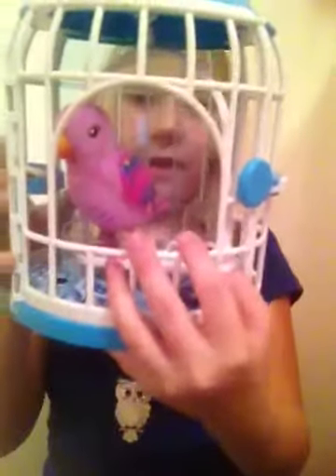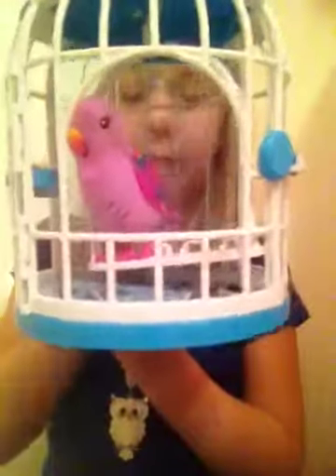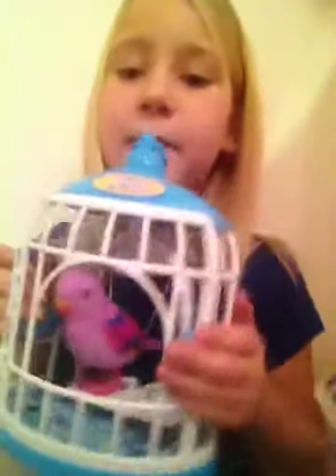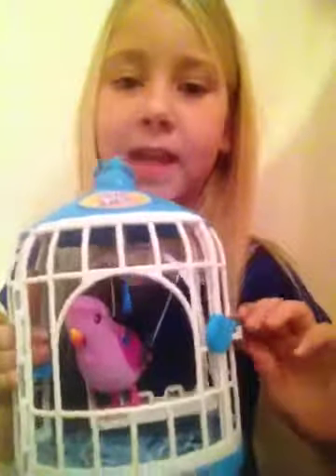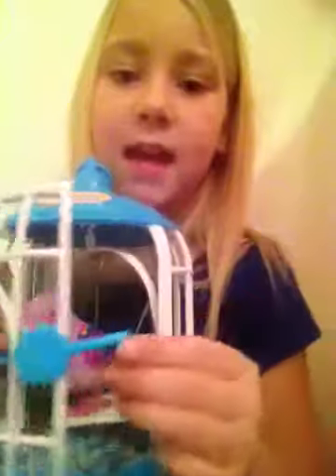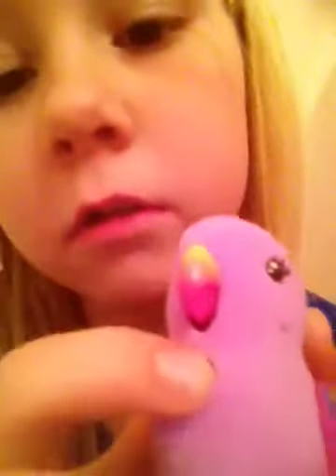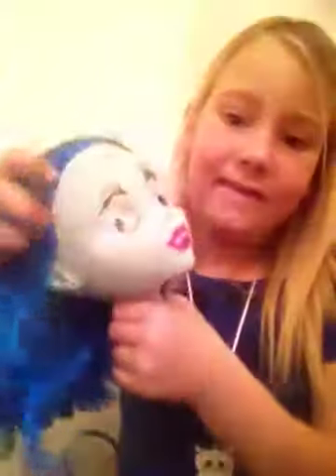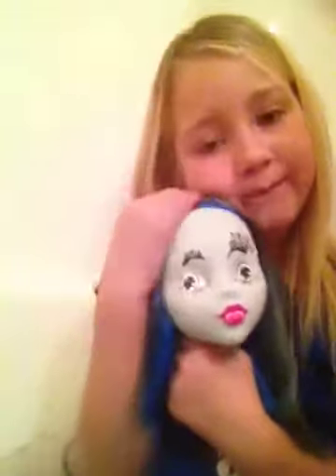Baylee Kratz video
Baylee introducing toys!